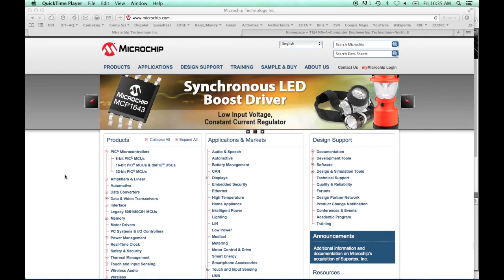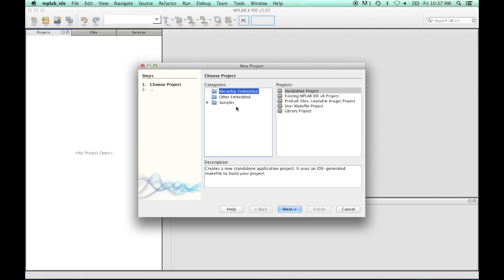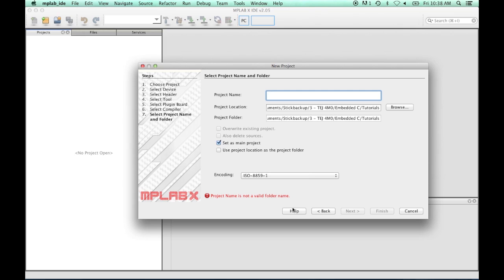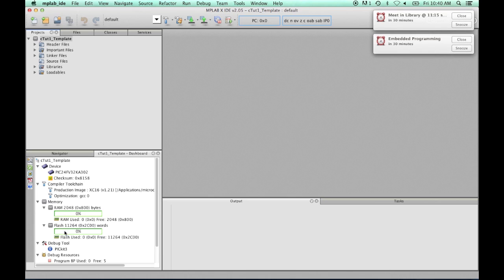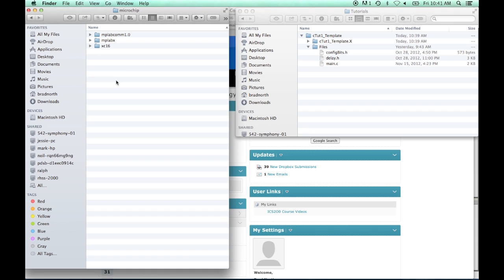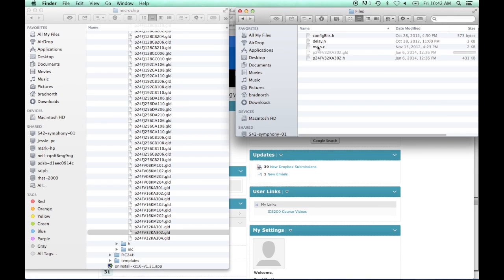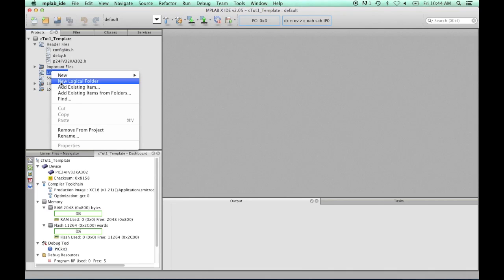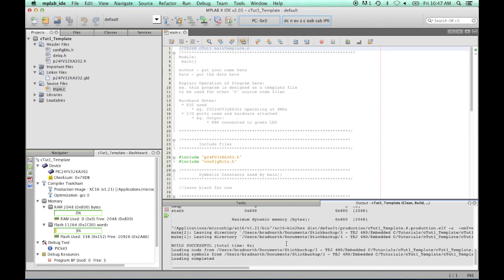TEJ3M cTut1 Template Part 1